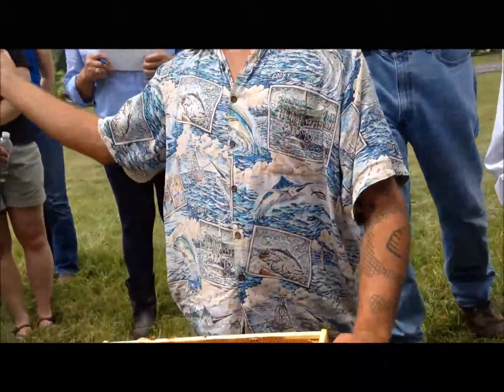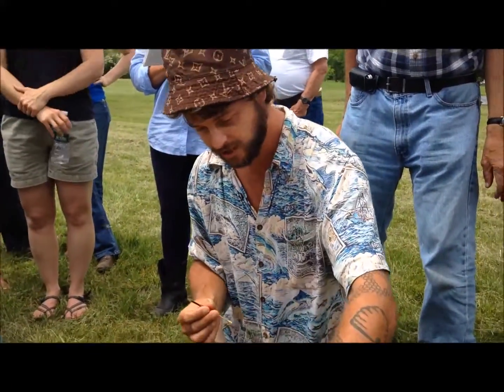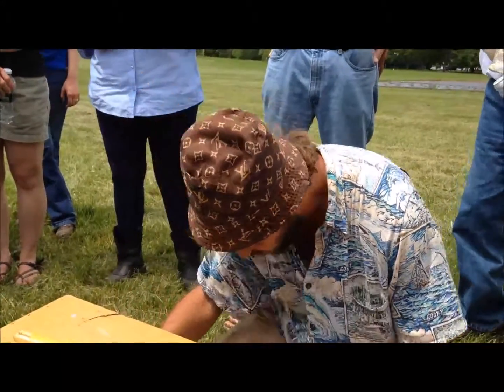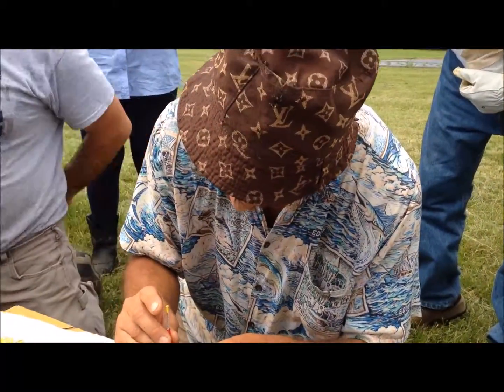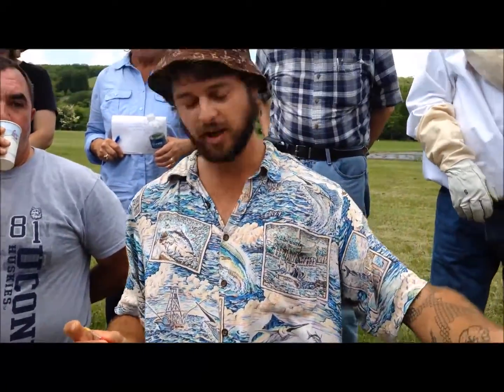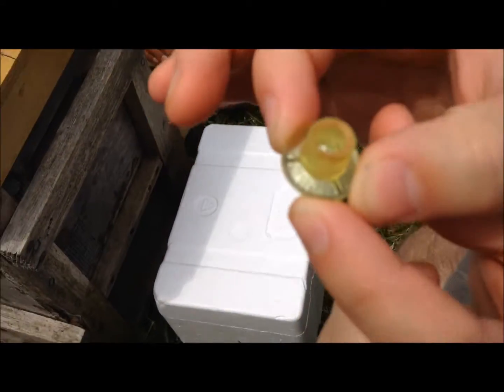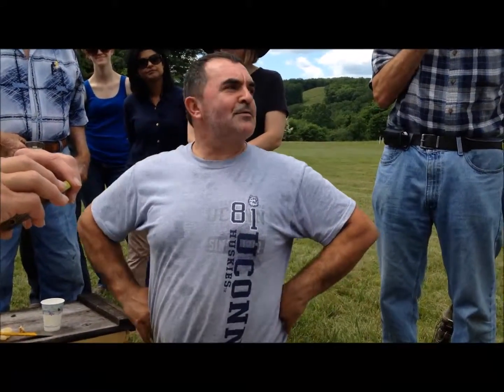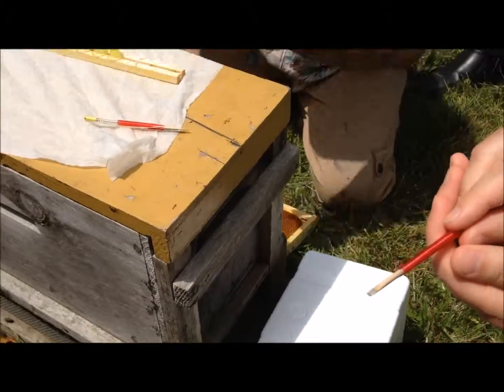Sam Grafting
Sam Comfort demonstrates how to graft larvae in order to raise queen cells at the June 2014 meeting of the Connecticut Beekeepers' Association.